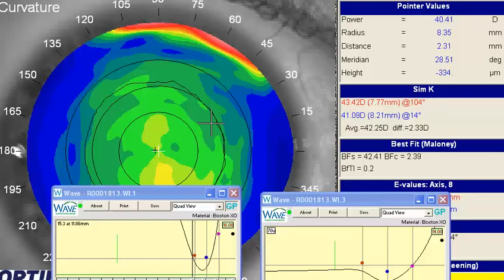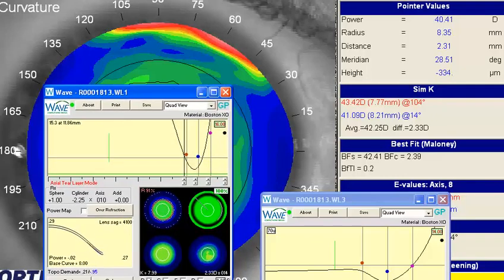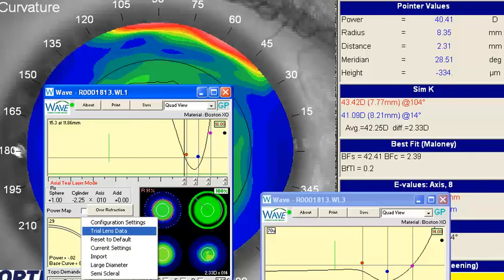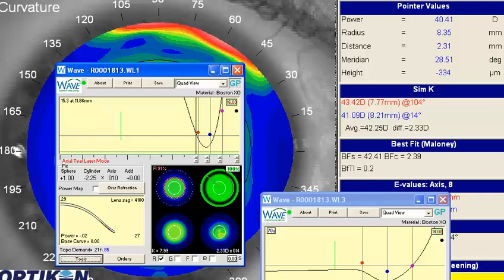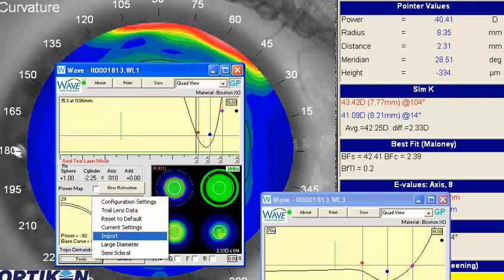Legacy WAVE - Legacy WAVE - Scleral lens w/OR